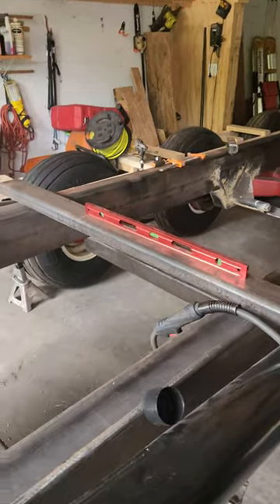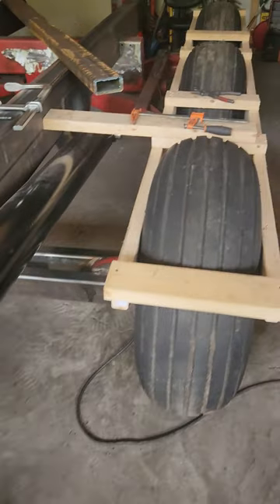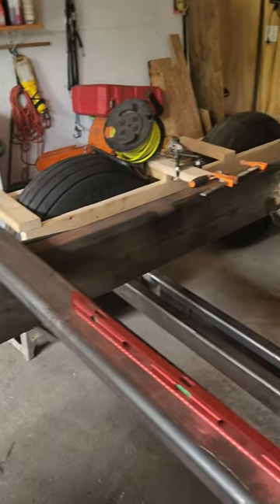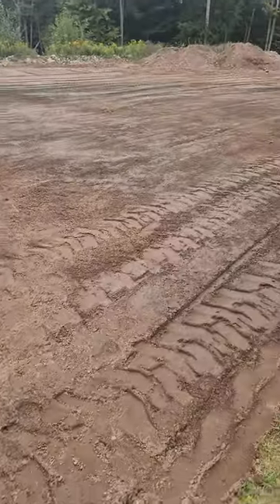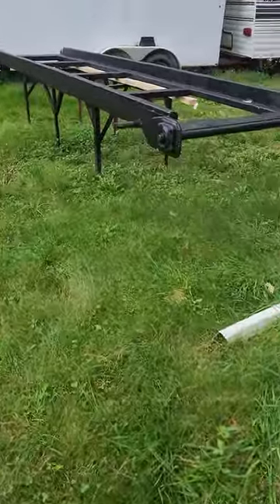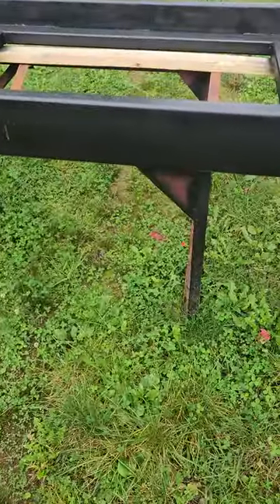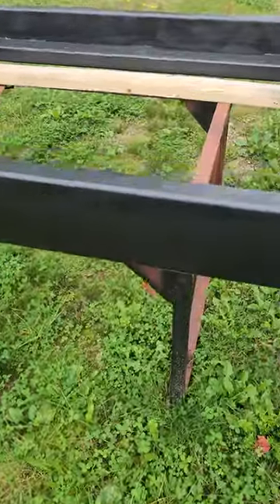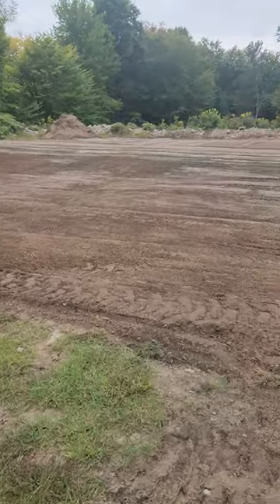Prototype Farm/Construction Trailer 2nd Update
Fabrication, Welding, Screening compost and topsoil.